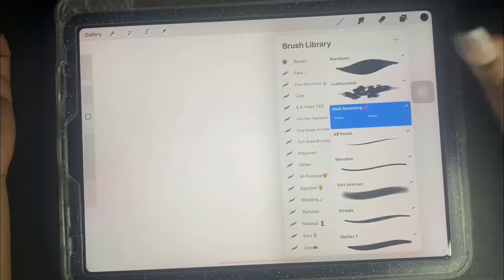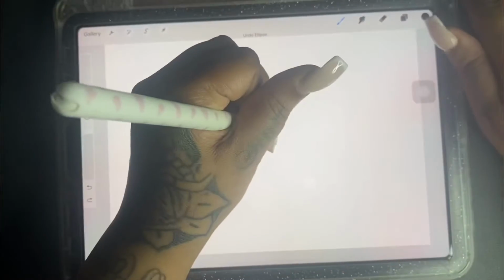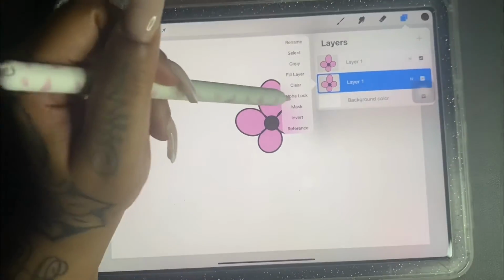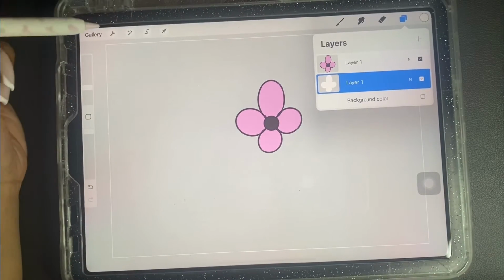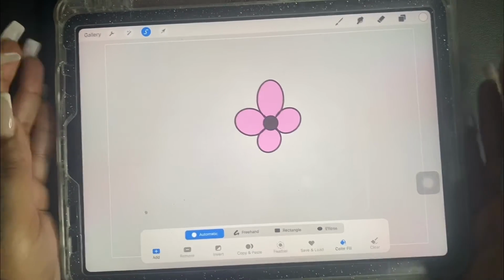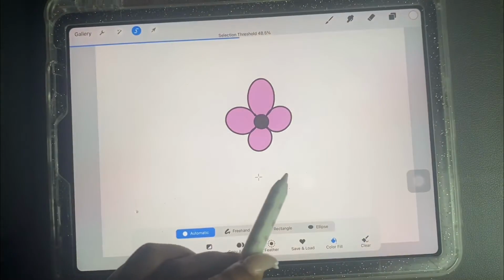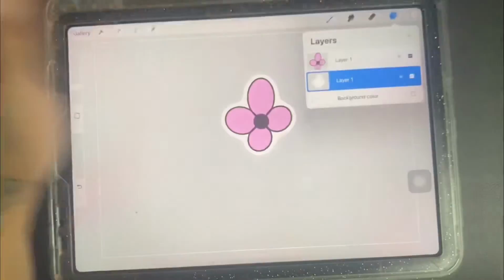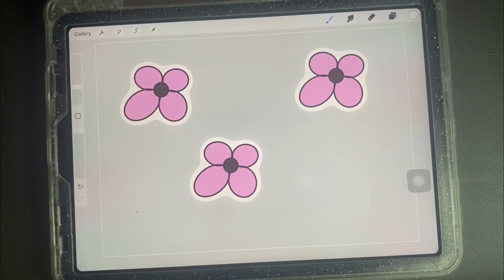DIY Creating Stickers | Procreate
Here’s a short simple video showing you guys how I create stickers using procreate. I hope you find this video informational!

want to know more? Don’t be afraid to ask in the comments.

Tool used:
iPad Air 2020
Apple Pencil second gen

Pink Apple Pencil tips: Compatible for Apple Pencil Tips...

iPad cases: Sevrok iPad Air 4th Generation...

Camera holder: viozon 3-in-1 Selfie Desktop Live...

Recording using: IPhone 11